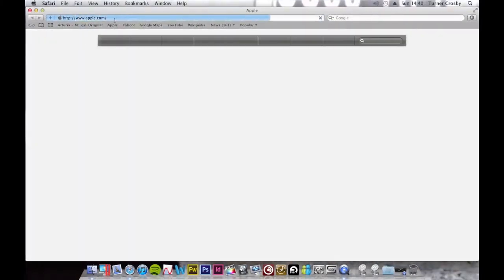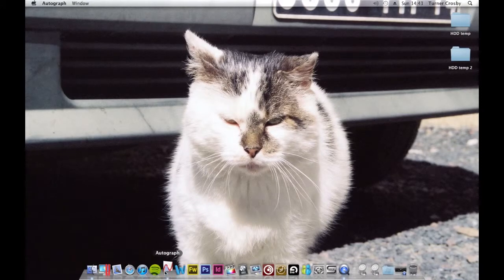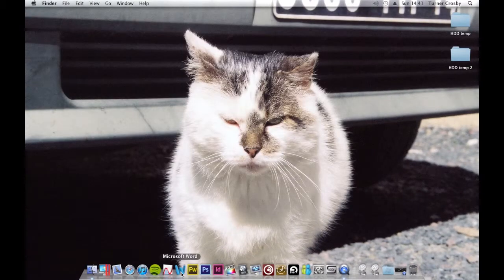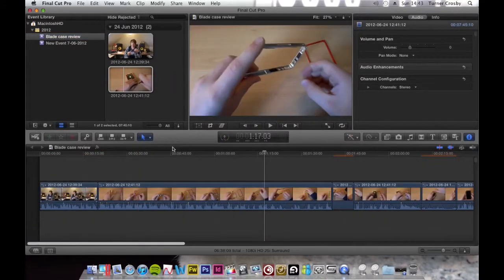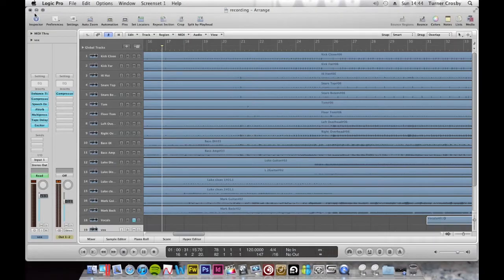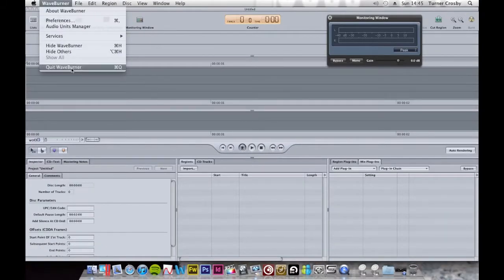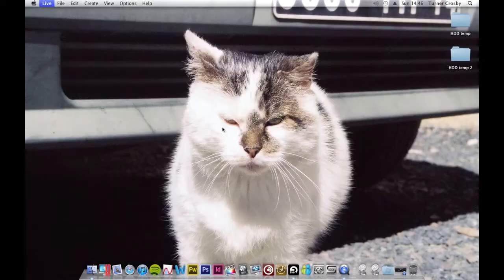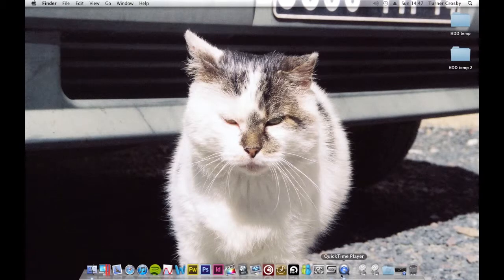What's in my Dock? 24th June 2012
This is a quick video showing all the different applications I have currently in my dock.